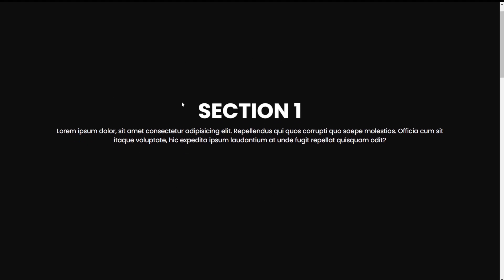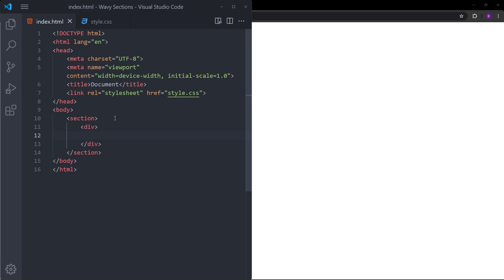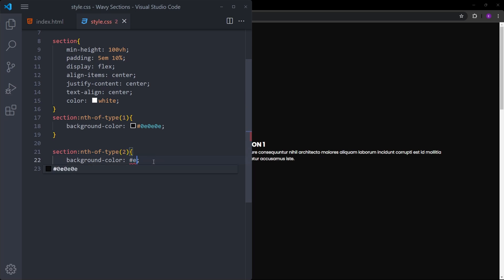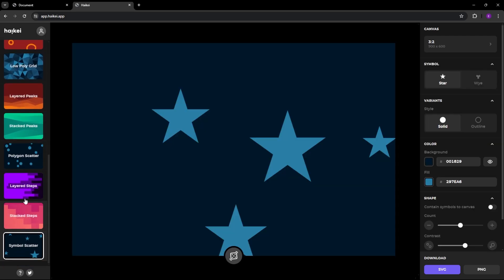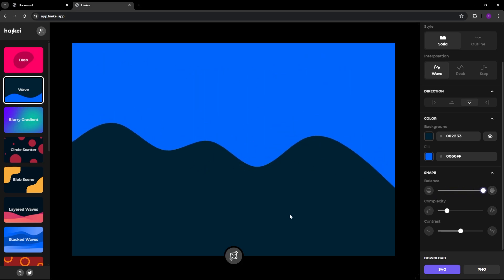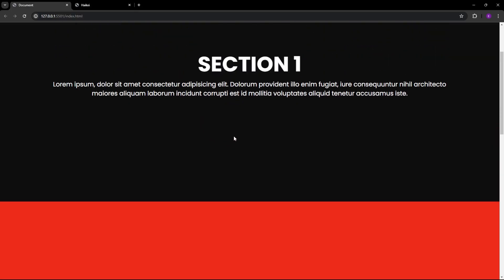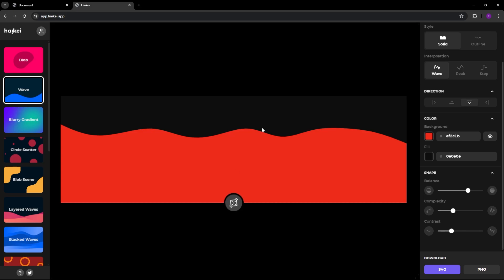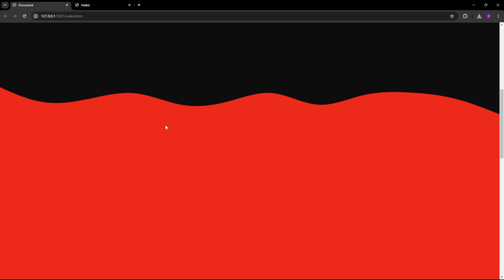Easily Create Wavy Section Dividers | HTML & CSS Tutorial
In this video, you will learn how to add wavy backgrounds to your website easily using SVG's. I hope you enjoy it.